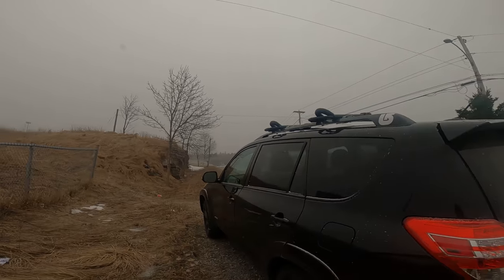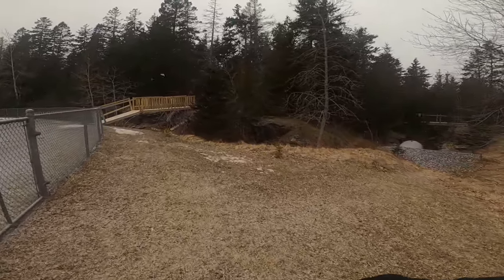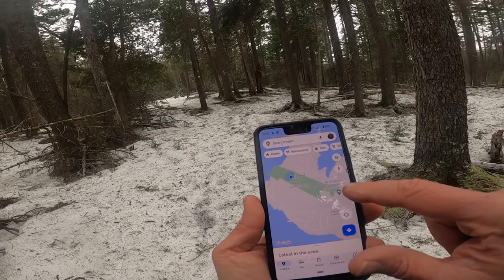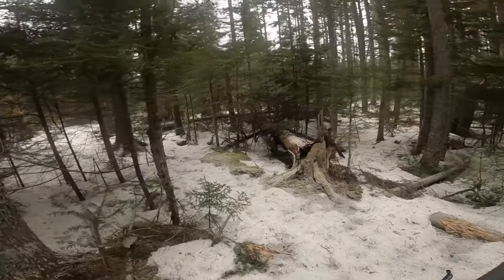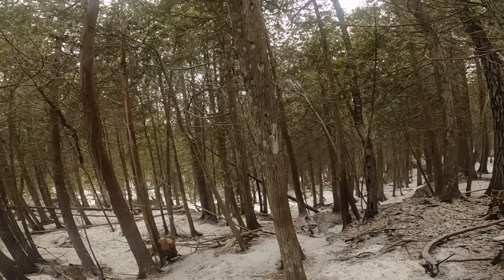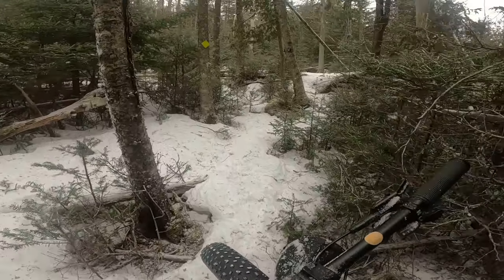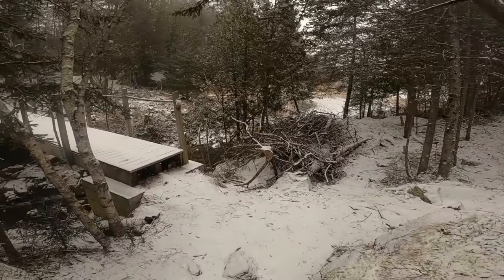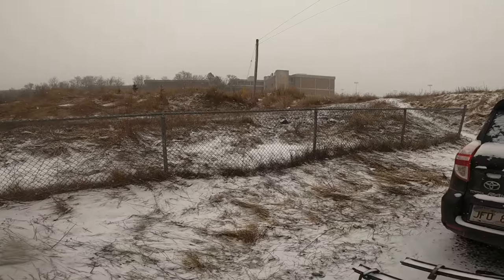Fat Bike/Hike the Boar's Head Nature Preserve - 2/25/22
I walked more than what the video shows but is still a great trail. Conditions were tough for the fat bike